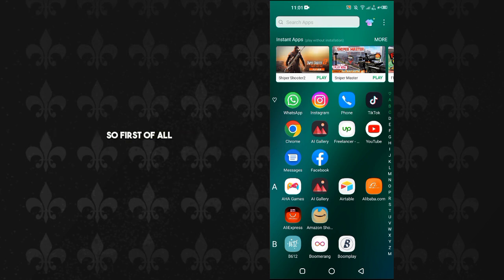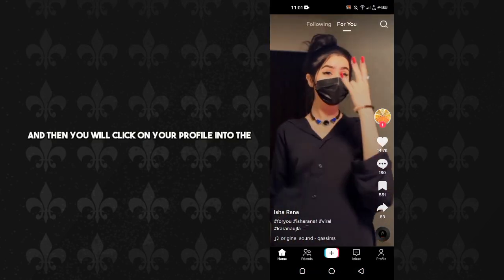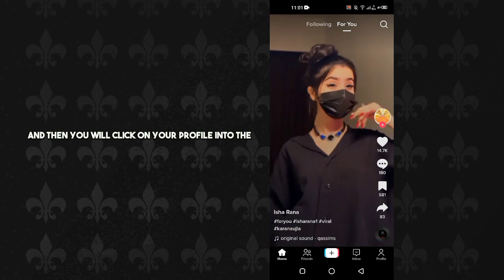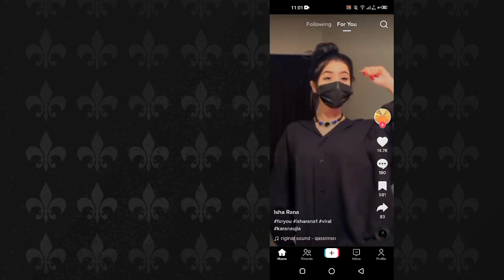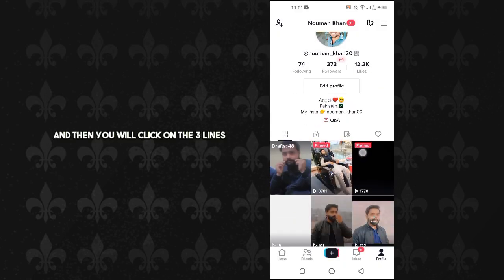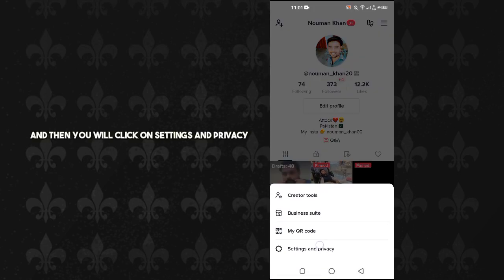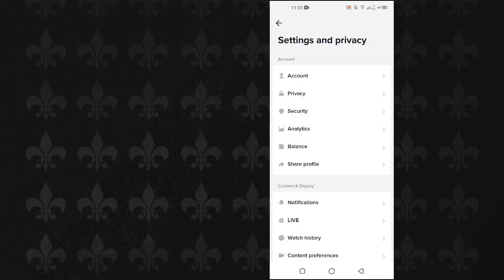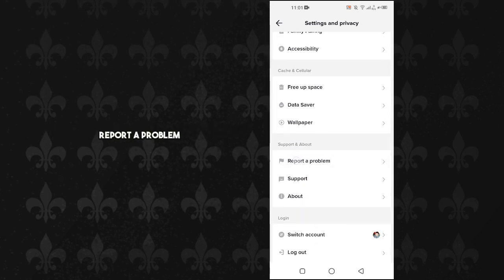How To Unfollow Everyone On TikTok AT Once! (2024)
How To Unfollow Everyone On TikTok AT Once.
In this video, we will show you how to unfollow everyone on TikTok step-by-step in under 2 min. By the end of the video, you'll be able to unfollow everyone in one click.

unfollow tiktok